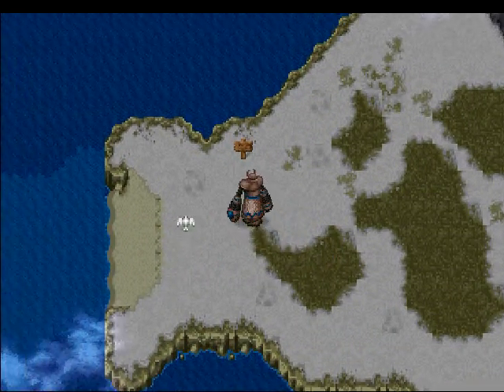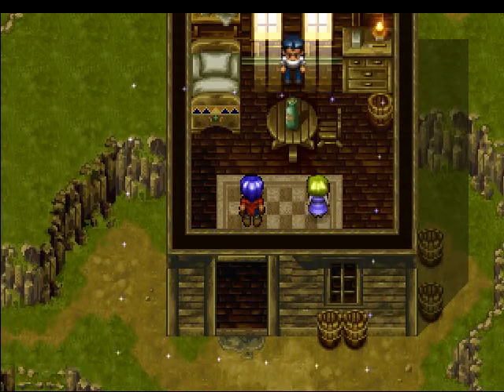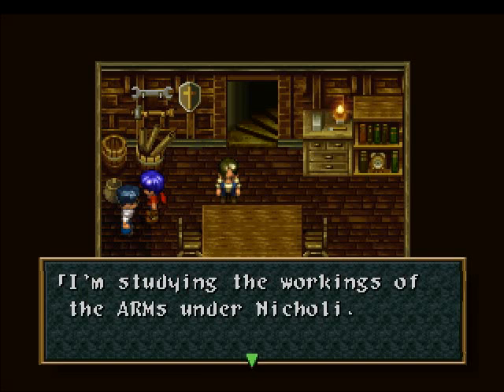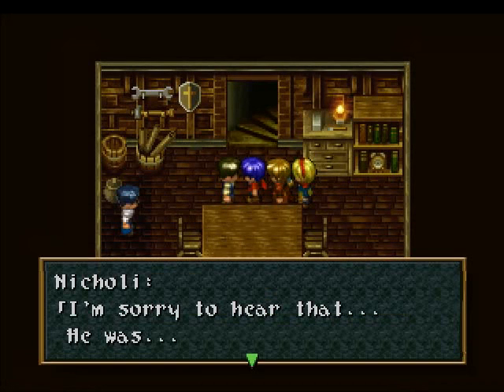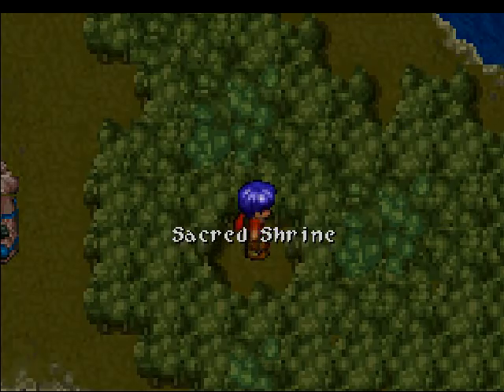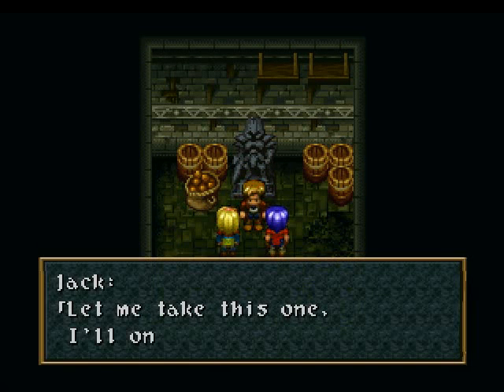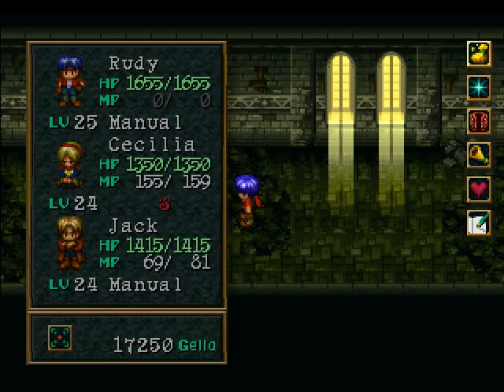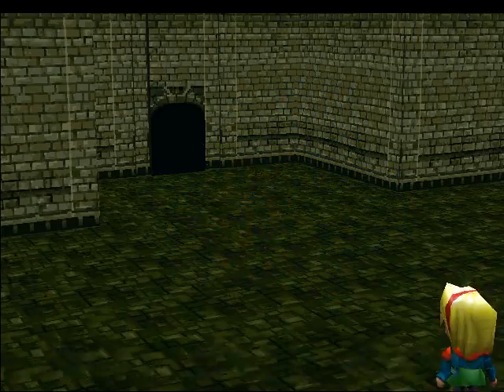Let's Play Wild Arms! 25: Little Orphan Janey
After getting our new shiny golem, we head off to Court Seim, where we run into an unexpected acquaintance!  We also take a side trip to the Sacred Shrine and start exploring the Epitaph Sea.